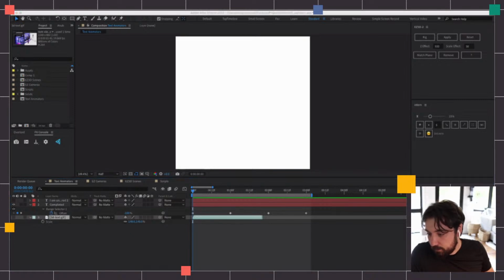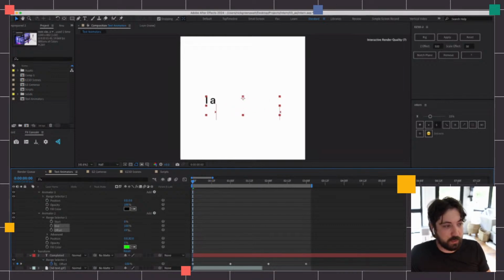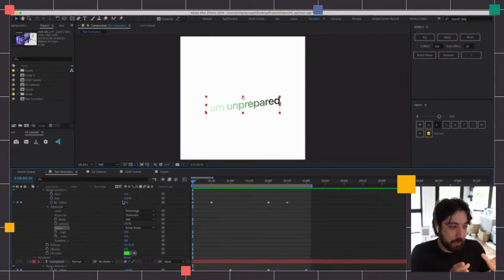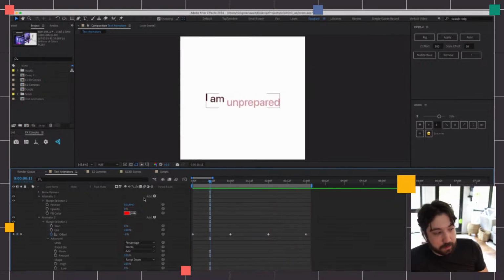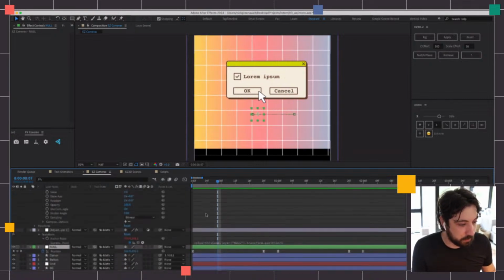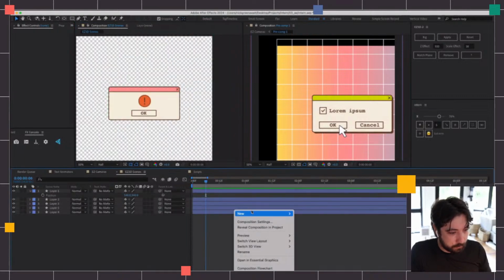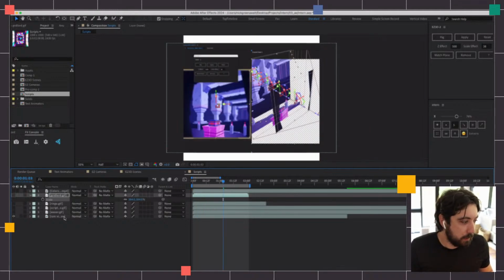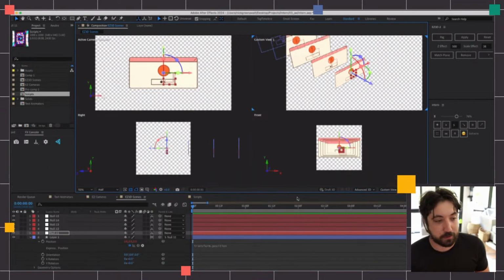Pro-Tip: Text Animators with Nick Greenawalt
Pro-Tip: There’s an easier way to animate your type. Stop animating text the hard way! Discover how to streamline your workflow by using text animators all on one layer. Join Nick Greenawalt as he shows you the most organized and efficient method to bring your text to life within Adobe AfterEffects.

00:00 Start
00:20 Intro
2:13 Text animator tips
11:05 Adjusting the camera
13:44 Linking across compositions